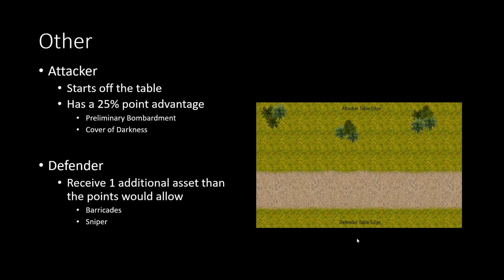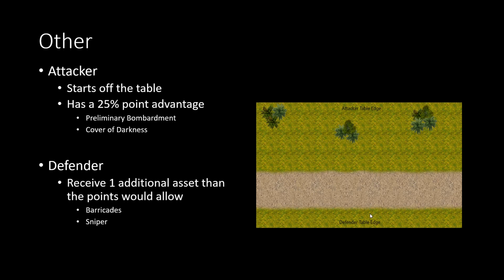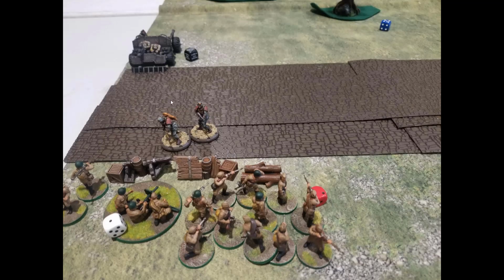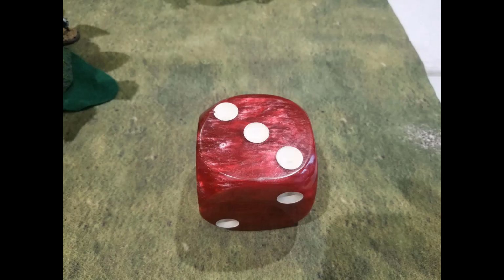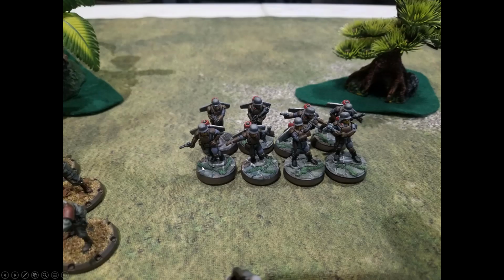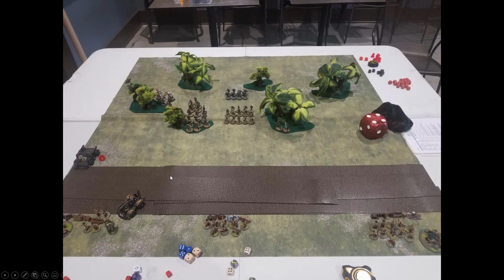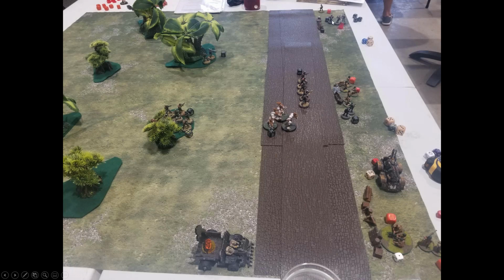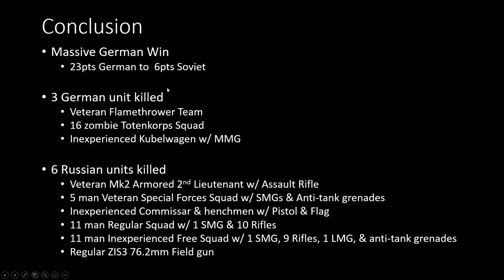Battle Report 36 : Campaign Game – Germans vs Soviets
1k Germans vs 800pts Soviets
Airfield Defense
Game: Konflikt 47
Mission : Modified Bolt Action
Campaign Overview